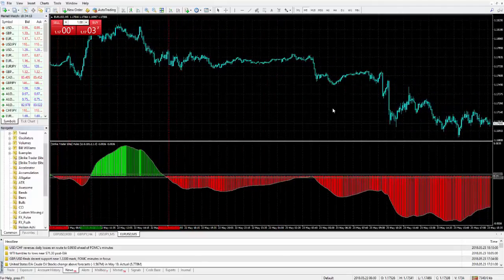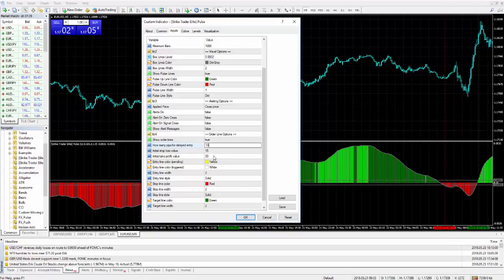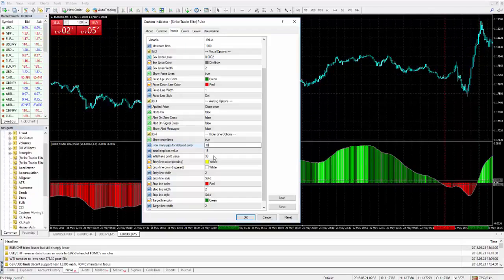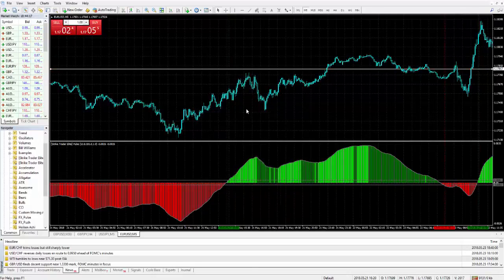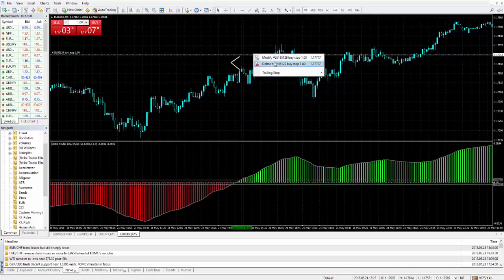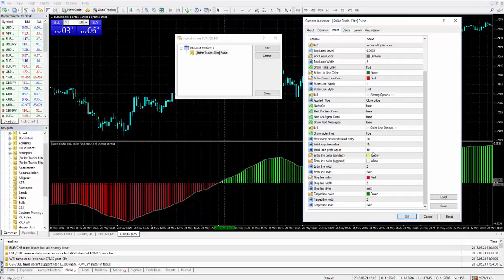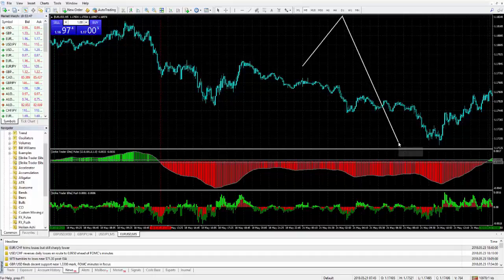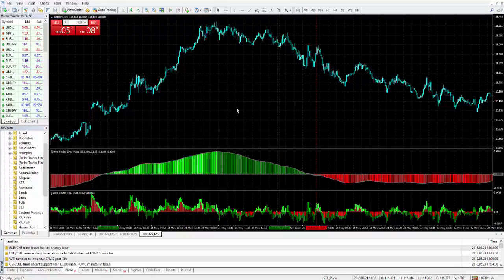Strike Trader Elite Settings Adjustment - Delayed Entry and More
Only Winning Traders Follow Our Three Step Formula to A Successful Trader

Looks Like You Haven't Gotten Your Latest Training Course That We Offer
Claim your Full Time Trading Course with the all the information you need to help make you a master trader!

The Time to Take Action is Now…

The Full Time Trader Course was designed for traders like you who not only want to be successful at trading, but make a living doing so.

The Full Time Trader Course can give you an unfair advantage because you will be one step ahead of everyone else.

You owe it to yourself to include the Full Time Trader Course in your portfolio.